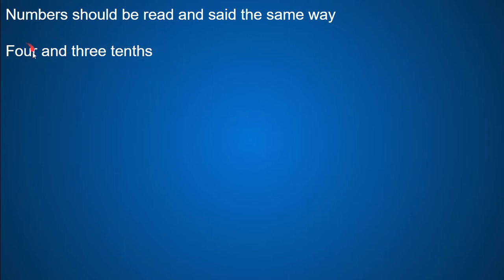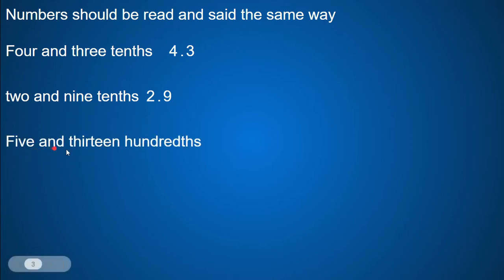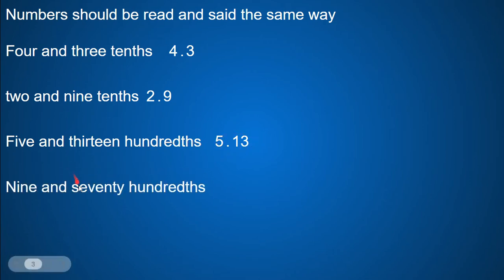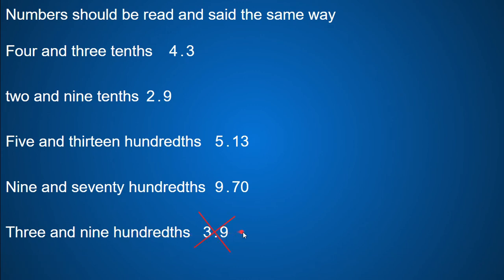Decimal Word Form to Number Form